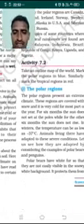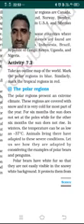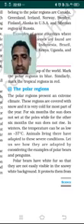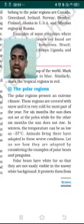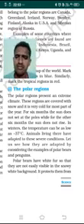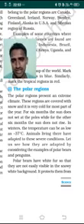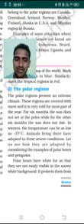CBSE_class_7_science_polar regions